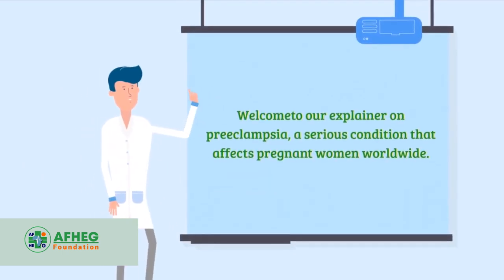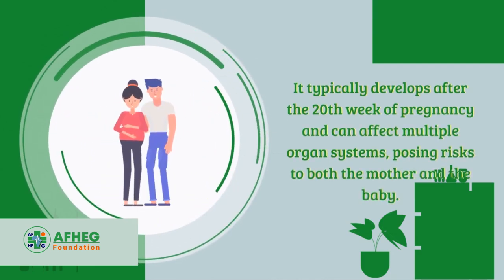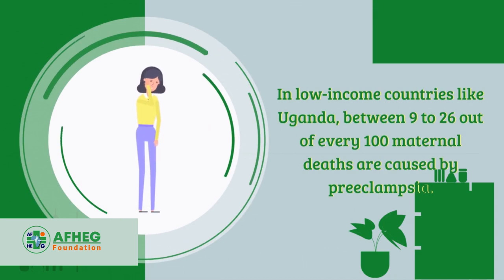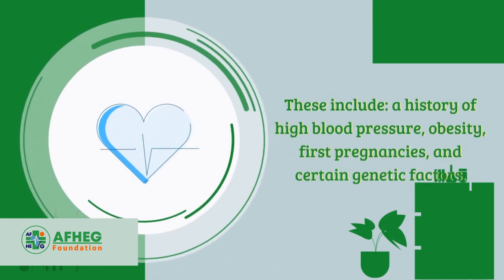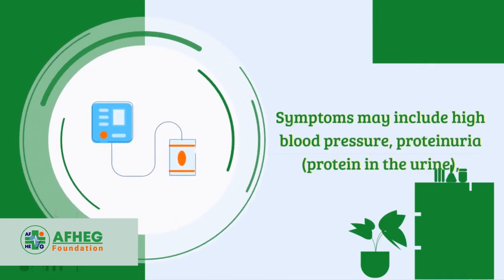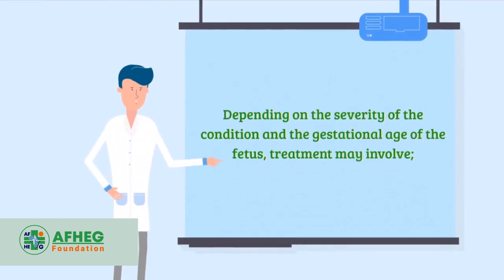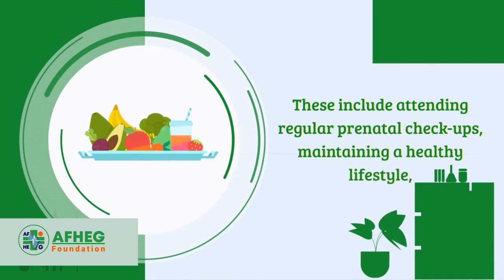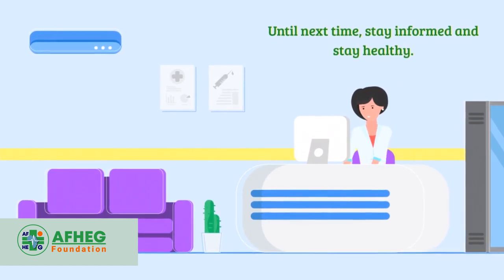Understanding Preeclampsia: Key Facts, Symptoms, and Prevention Tips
Preeclampsia is a serious pregnancy complication that can pose significant risks to both mothers and babies. In this video, we provide a detailed overview of preeclampsia, including its causes, signs and symptoms, treatment options, and prevention strategies. We also highlight key statistics from the World Health Organization (WHO) to emphasize the global impact of this condition on maternal health.

Video Chapters:
What is Preeclampsia? (0:06)
- WHO Statistics on Preeclampsia (0:24)
- Causes of Preeclampsia (0:43)
- Signs and Symptoms (1:03)
- Treatment Options (1:21)
Prevention Strategies (1:41)

About AFHEG Foundation
The AFHEG Foundation is a non-profit organization based in Uganda, dedicated to promoting climate-health literacy through creative storytelling and gamified e-learning. Our mission is to empower communities with informed climate-health solutions for a healthier and more sustainable future. We work closely with our network of volunteers, known as Health Defenders, who play a vital role in educating and advocating for better climate-health practices within their communities. Through our initiatives, we aim to create a world where communities thrive on equitable climate-health solutions.